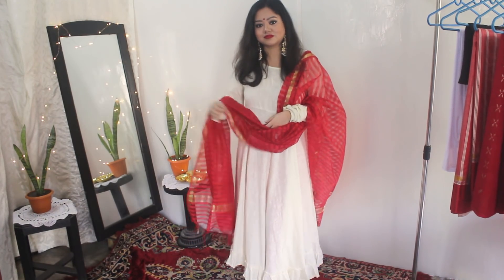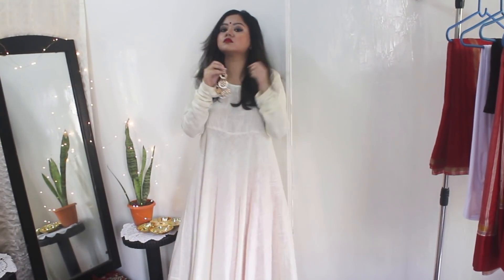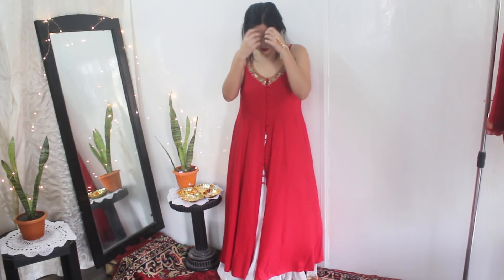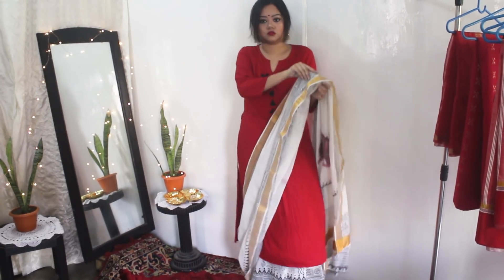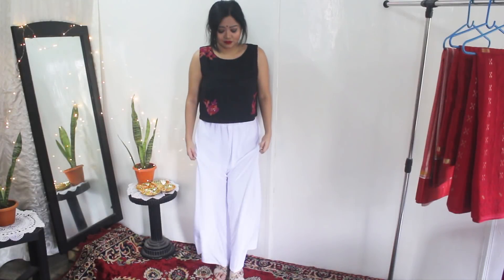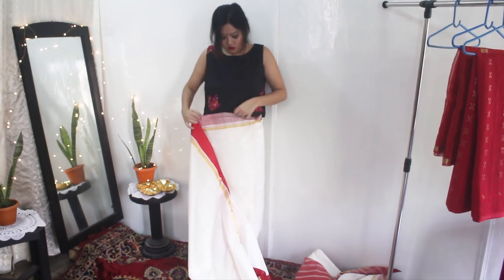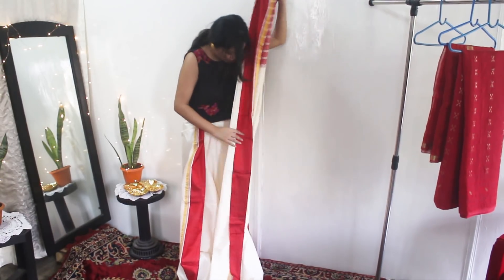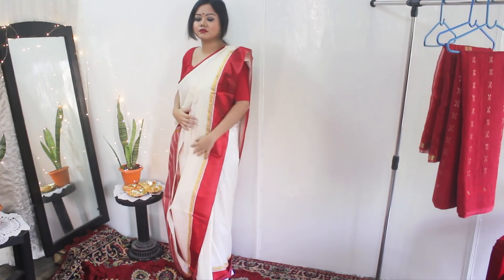How to Drape a Saree in Bengali Style | Red & White Outfits | Poila Boisakh Outfit Ideas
In this video, I will share with you 4 different Red & White Outfit Ideas for Poila Baisakh. I'll also show you how to drape a saree in bengali style.

Look 1:

- Kurta: Aks
- Palazzo Pants: Pantaloons
- Dupatta: Hatibagan, Kolkata
- Earrings: Myntra
- Shoes: Ajio

Look 2:

- Kurta: Ajio
- Palazzo Pants: Biba
- Hathphool: Barabazar, Kolkata
- Earrings: Myntra
- Ring: Myntra
- Shoes: Ajio

Look 3:

- Kurta: Global Desi
- Saree: VIP Market, Kolkata
- Earrings: Myntra
- Ring: Myntra
- Shoes: Ajio

Look 4:

- Saree: Kolkata
- Blouse: Stitched
- Gold Jewellery
- Shoes: Ajio

Equipment used:
Camera: Canon EOS 700D ( Click to buy